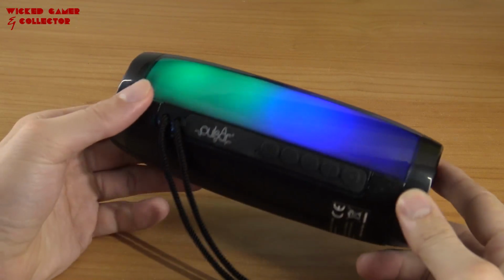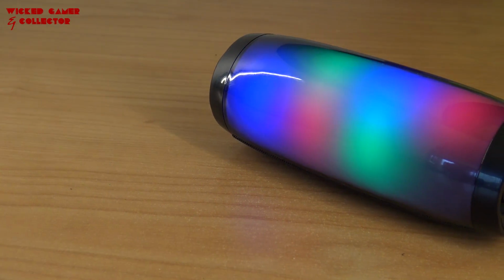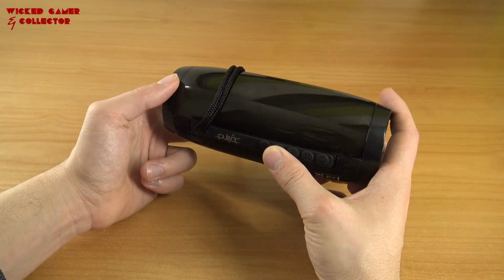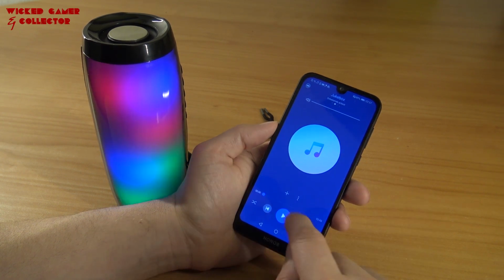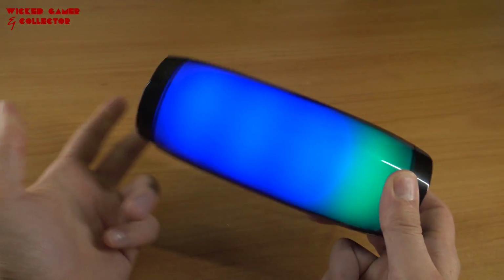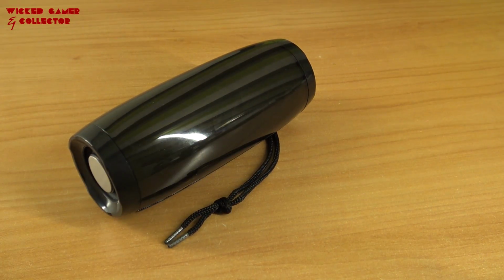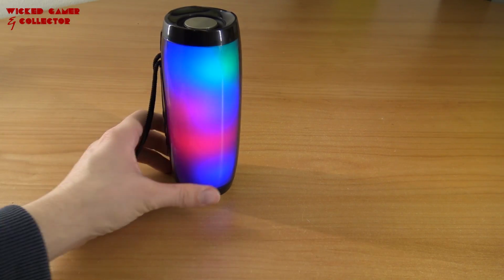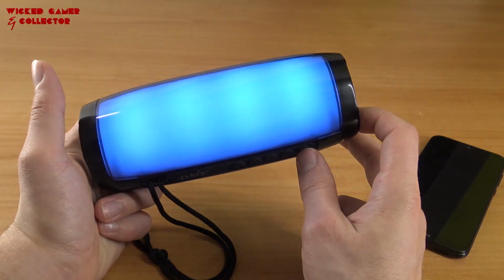Cheap "15 Dollar" RGB LED China Bluetooth Speaker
Let's See how good this Very Cheap Bluetooth 5.0 Speaker Sounds From China.
Comes with different RGB Led Function and some Bass... let's get funky !

RGB Bluetooth Speaker: